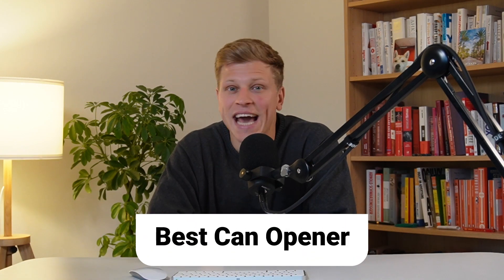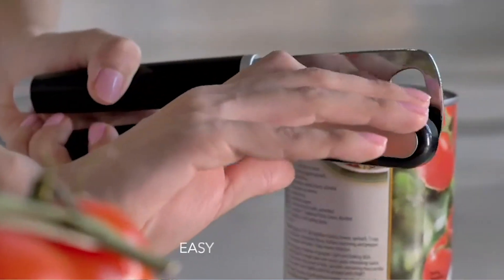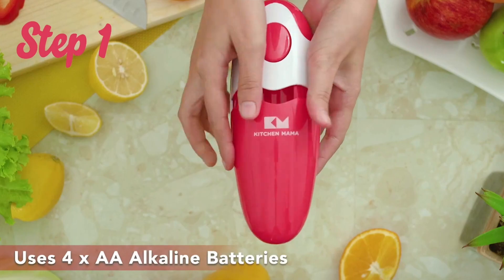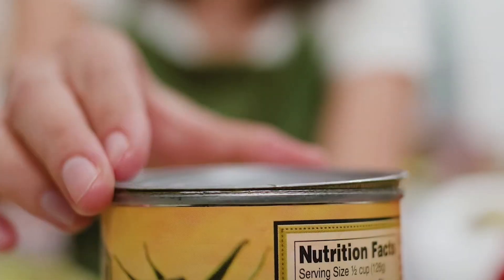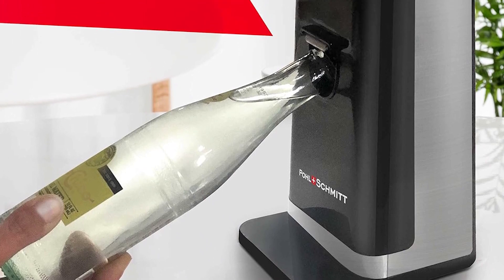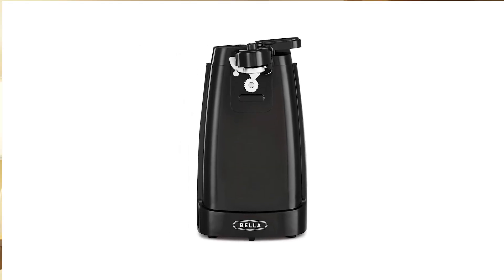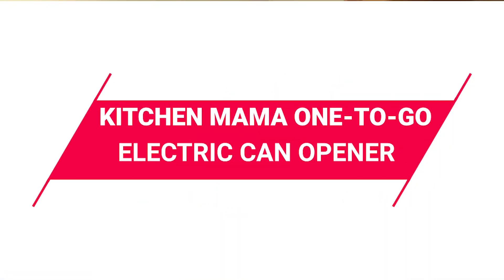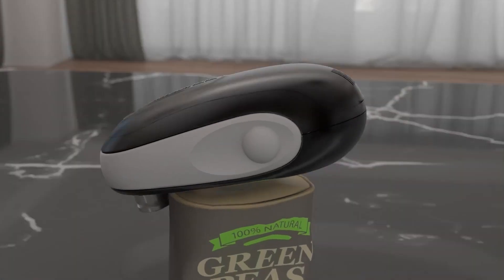Best Can Opener (2025)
► 2. Kitchen Mama Auto Electric
► 4. Bella Electric

Some of the footage used in this video is not original content produced by How To Internet. Portions of stock footage of products was gathered from multiple sources including, manufactures, fellow creators and various other sources.